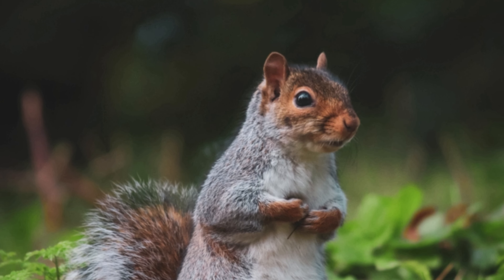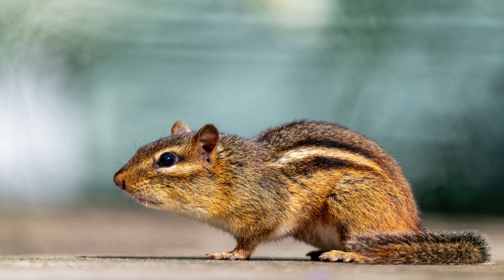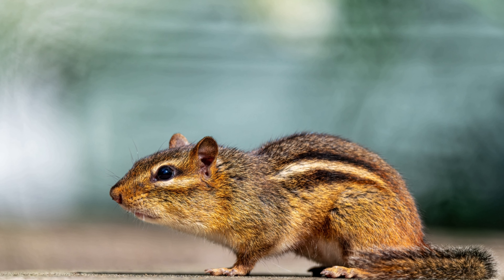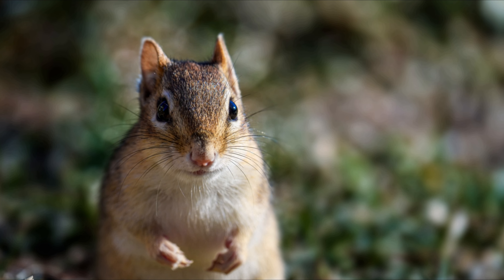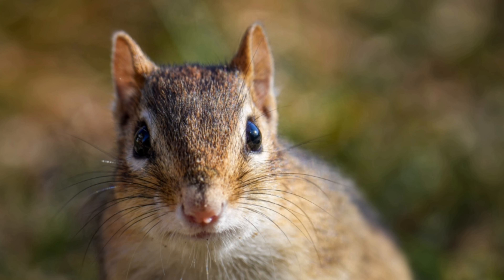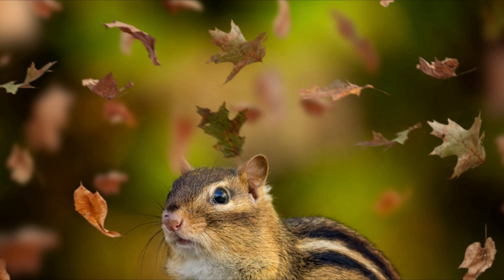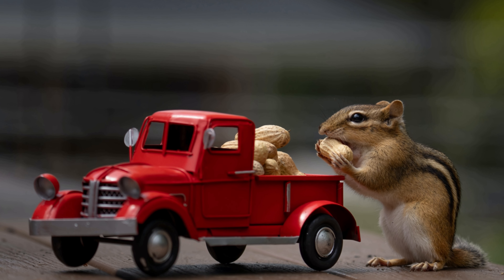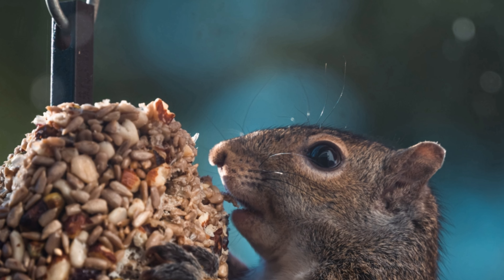South Eastern Chipmunks: The Cute Little Mammal